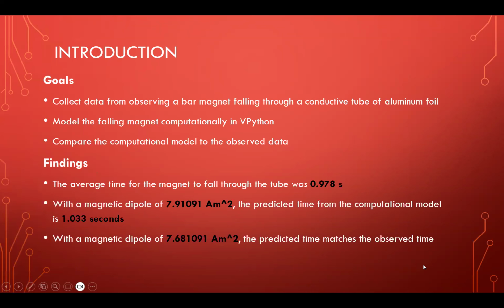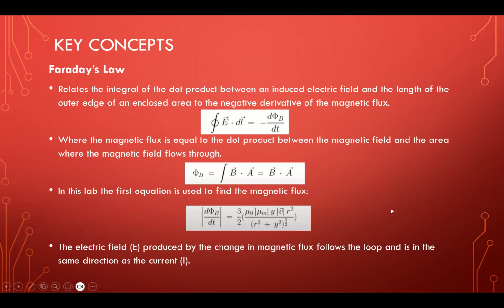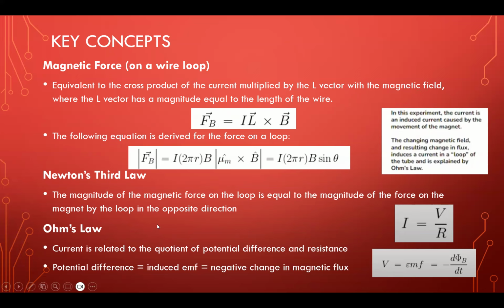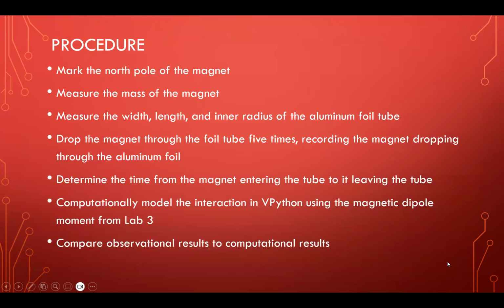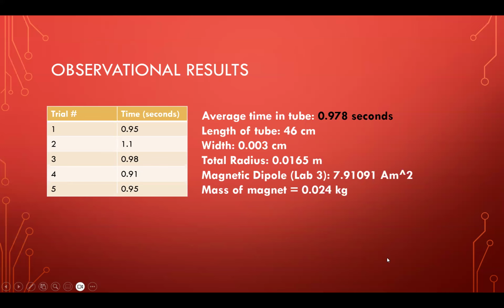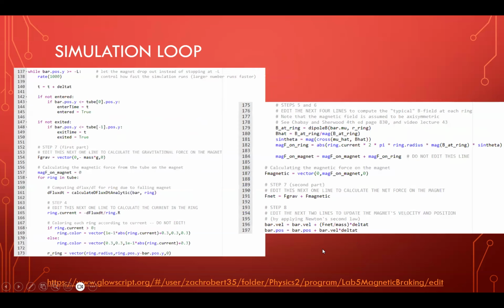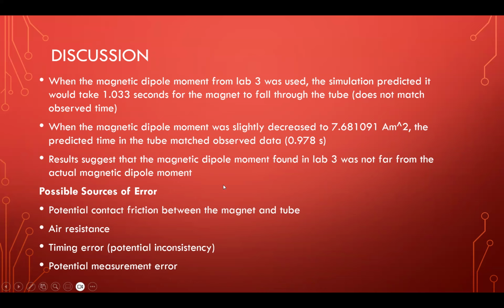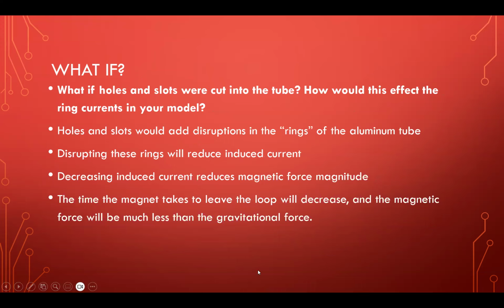PHYS 2212 Lab #5 Magnetic Braking with Faraday